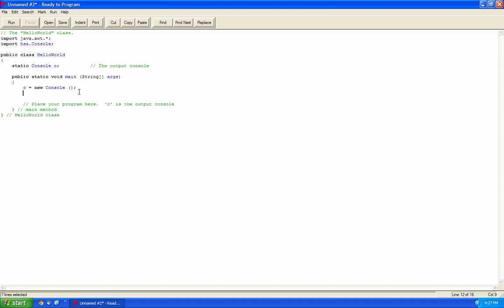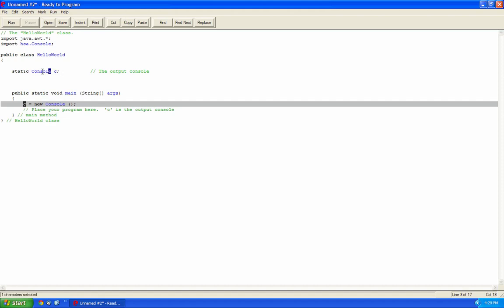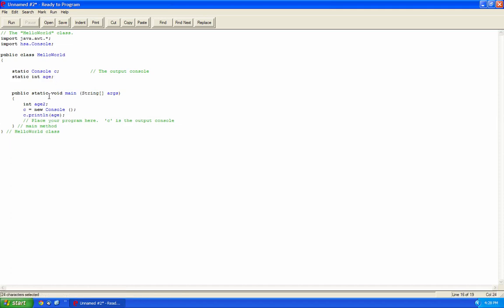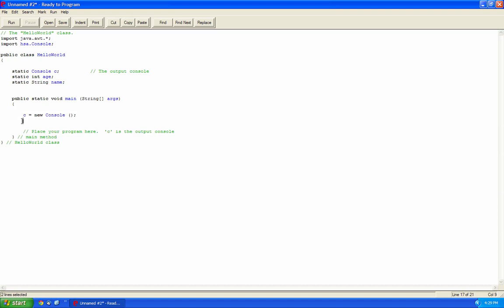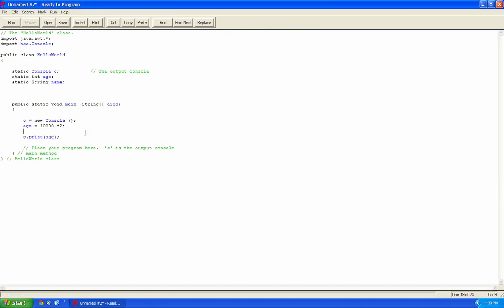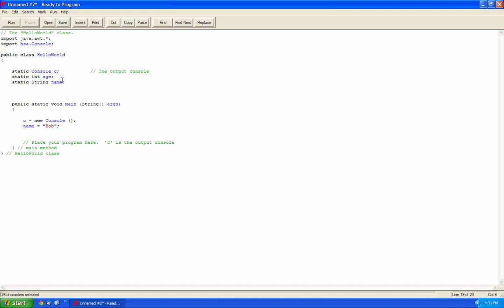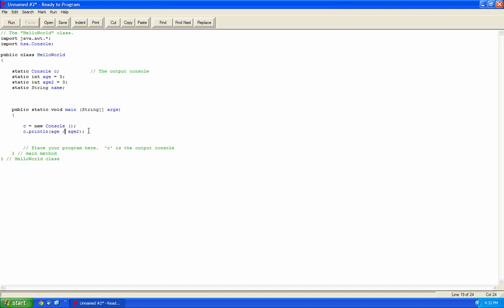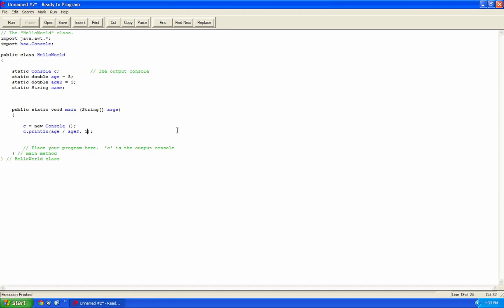Ready to Program Java Series: Variables [HD]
You will now learn how to use variables in Ready to Program Java! This is a fairly simple concept to understand.

Example code:
int numberPeople = 5;
int numberPeople;
String name = "Horatiu";
boolean isDone = false;

Those are just some basic examples!

Arrays will be covered more in depth among different videos. I hope you guys enjoy! for any questions just ask me. :)